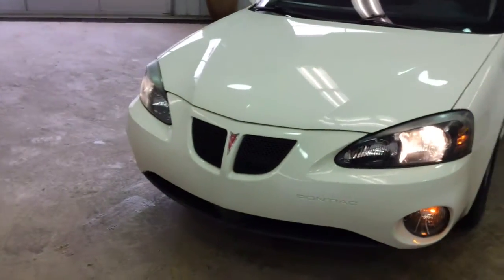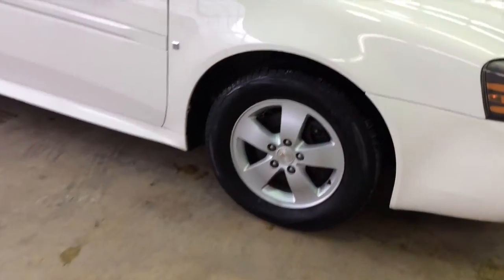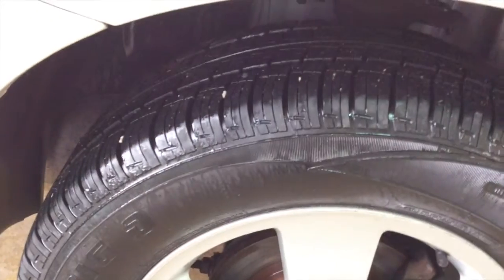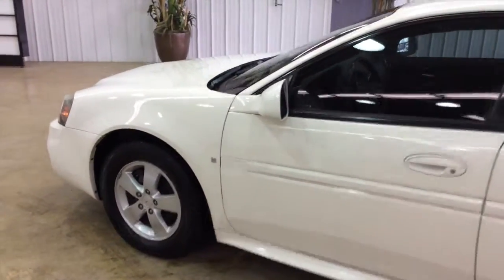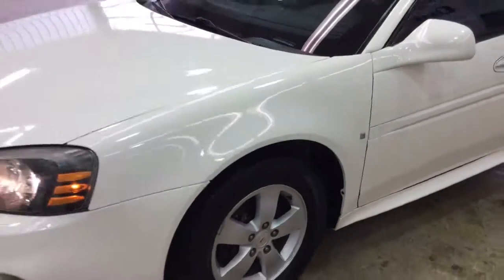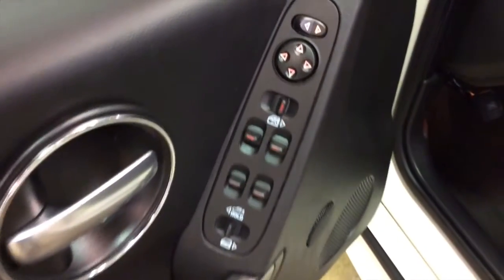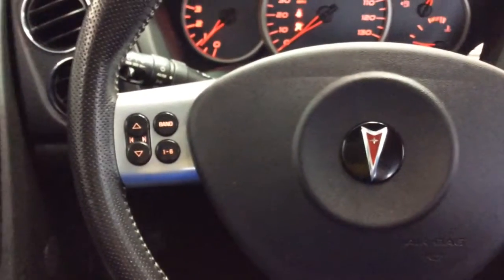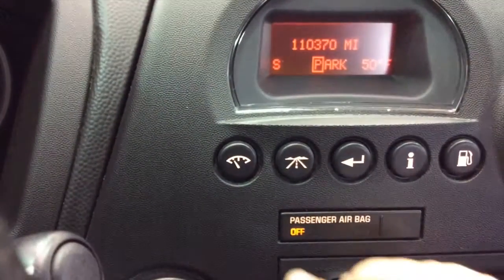2006 Pontiac Grand Prix | Community Chrysler | Martinsville, IN | Indianapolis, IN | Used Cars